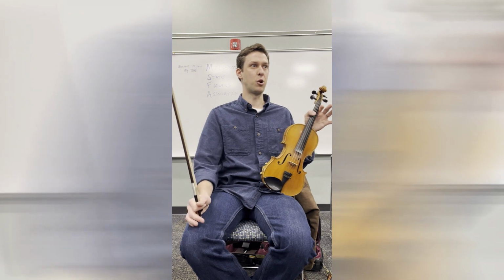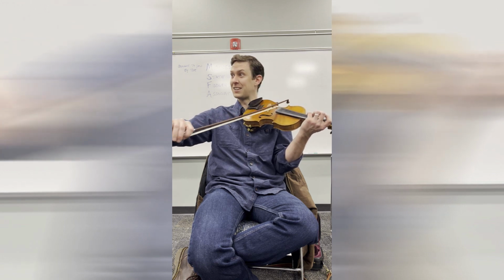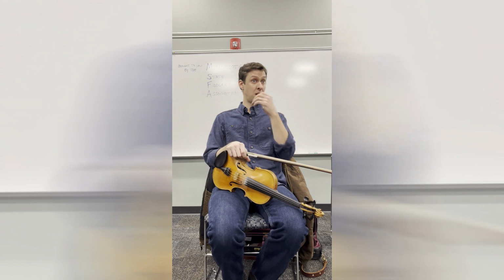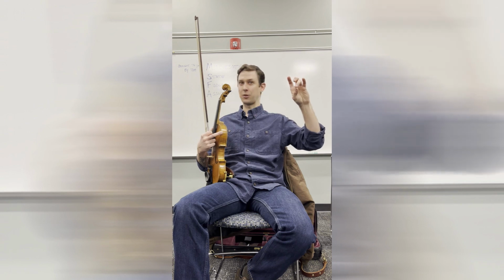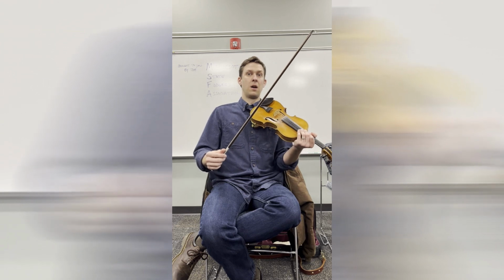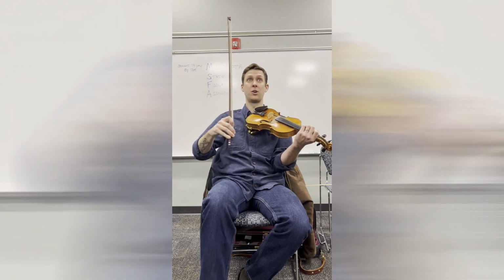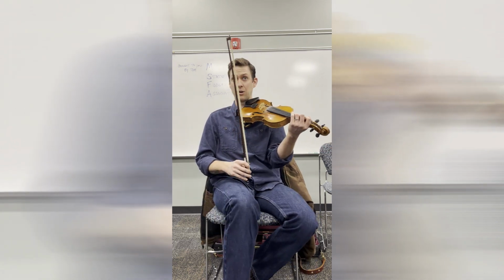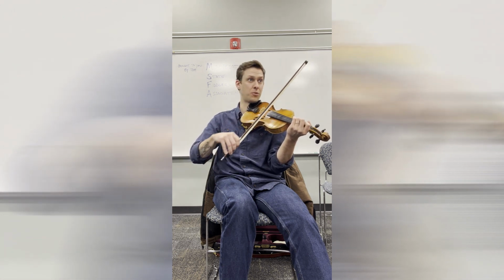Double Stop Workshop for Fiddlers by AJ Srubas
Old time and bluegrass fiddler AJ Srubas taught a workshop to beginning and intermediate fiddlers on the use of double stops in traditional playing.